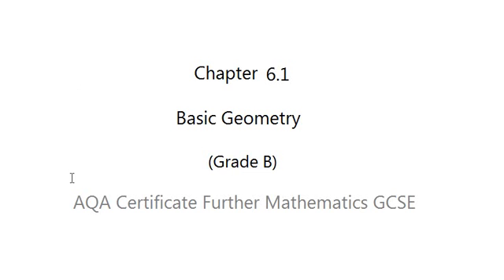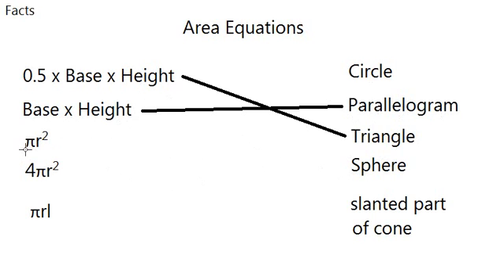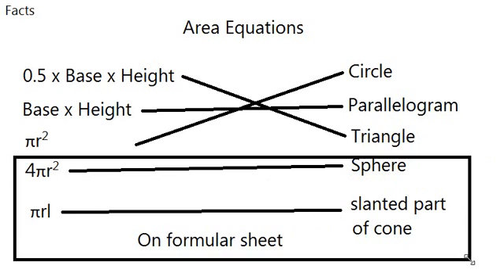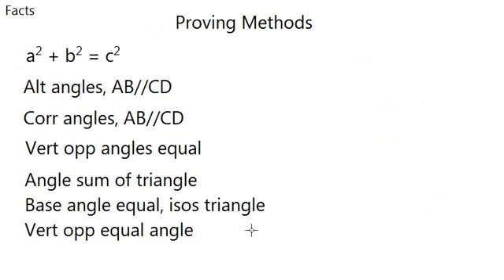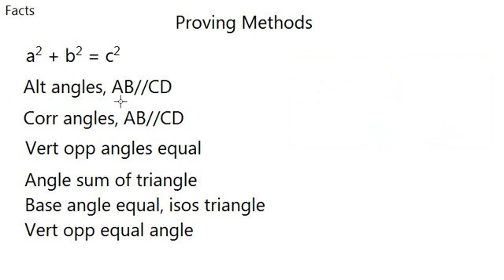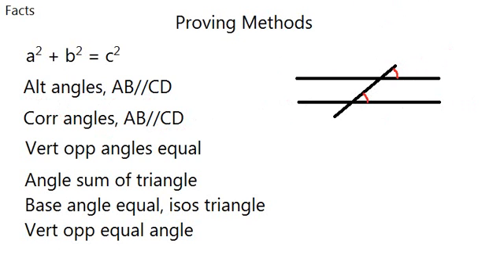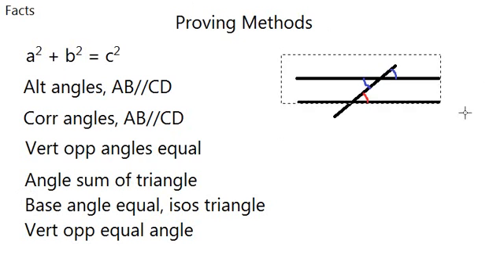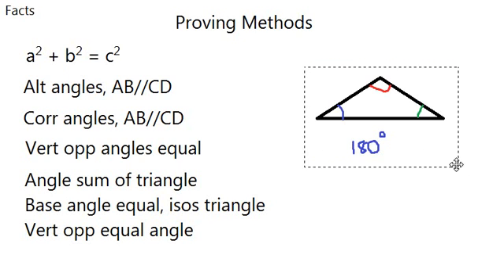AQA Certificate Further Mathematics GCSE: Chapter 6.1 Basic Geometry (Grade B)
In this video, we will go over the basics of geometry and help you to recall basic calculations.